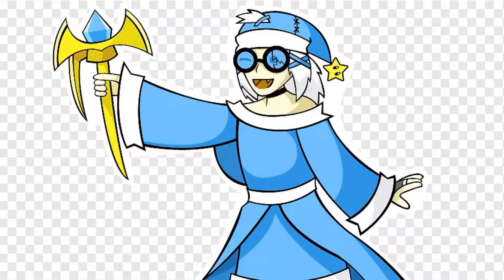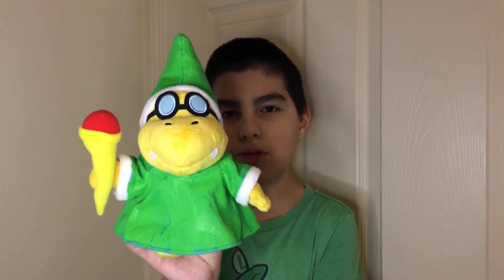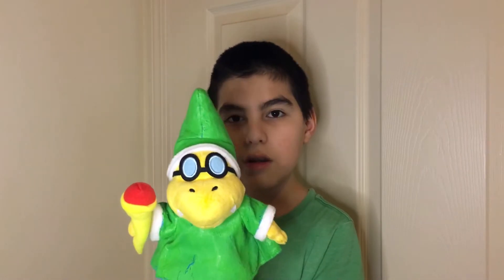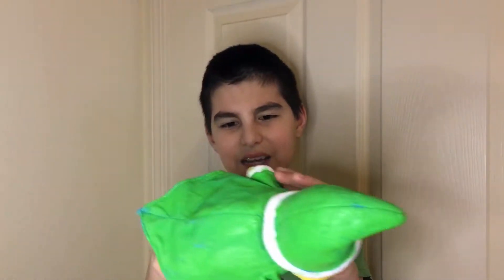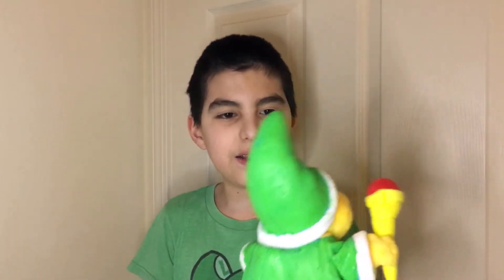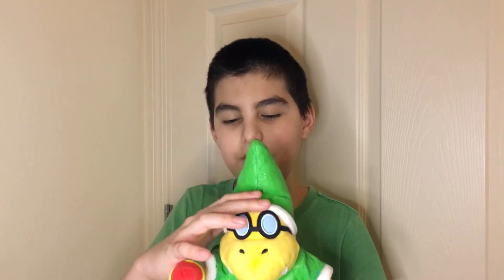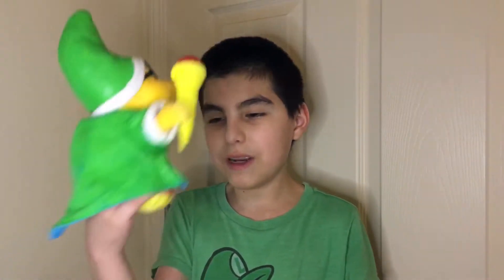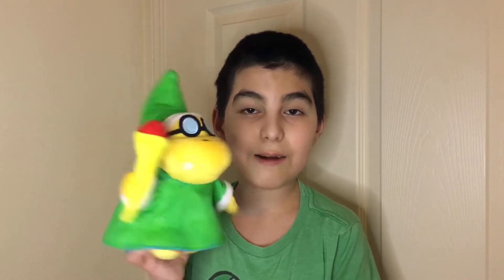Green Kamek Plush (Custom) - Overview and Tutorial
A few months ago, we attempted to make a custom Green Kamek Plush. In this video, we will go over the process of how we built this Green Beauty!

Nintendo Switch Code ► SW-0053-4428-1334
“Evan Reynolds” Switch Code ► SW-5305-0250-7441
Nintendo 3DS Code ► 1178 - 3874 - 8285
“Evan Reynolds” 3DS Code ► 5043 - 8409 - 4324
Mario Maker 2 ID ► BWY-NBS-CRG
Mario Kart Tour ID ► 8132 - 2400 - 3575
Mario Run Player ID ► 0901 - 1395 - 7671

Video Edited by: Shawn McCormick